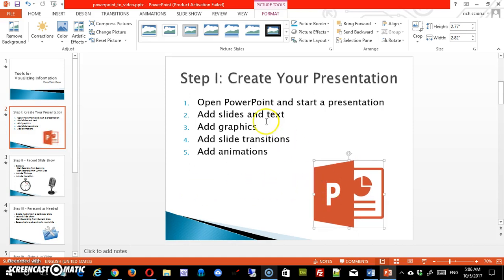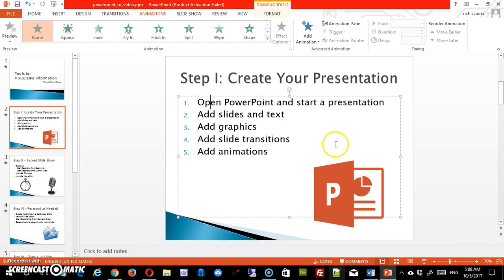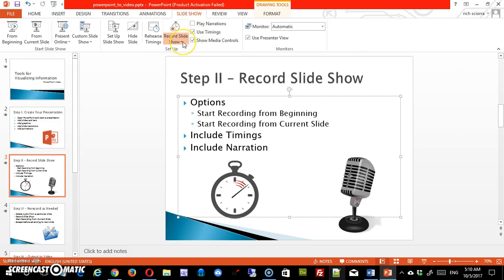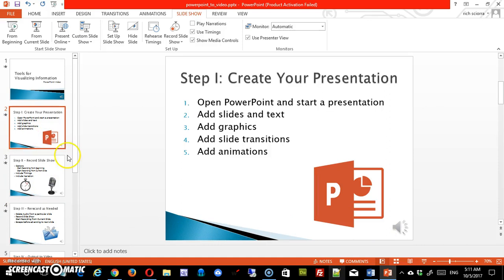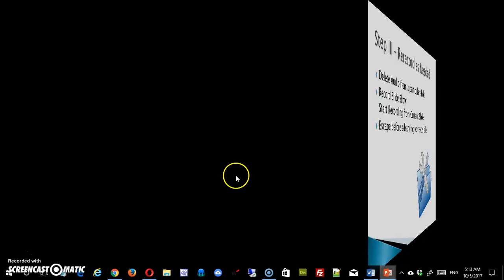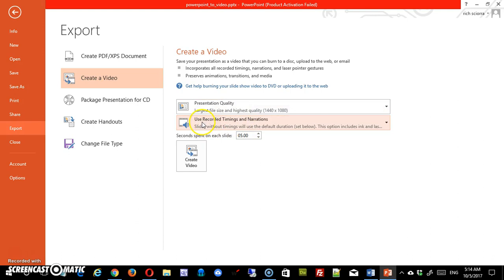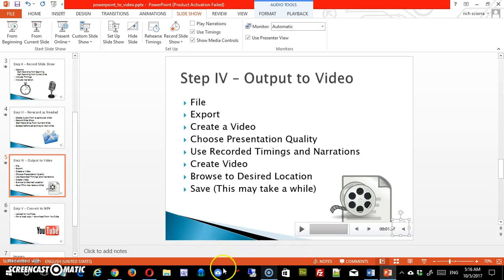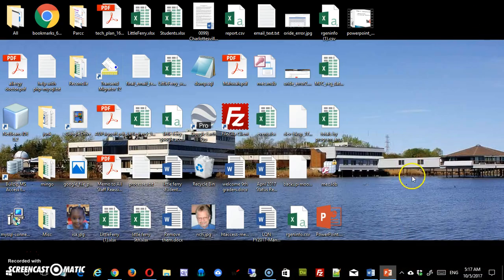PowerPoint: Converting Presentations to video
In this video I will demonstrate how to establish timing, record narration and output a PowerPoint presentation in a video format.